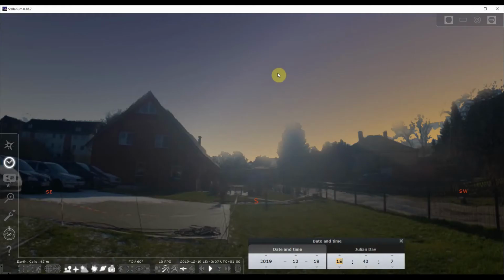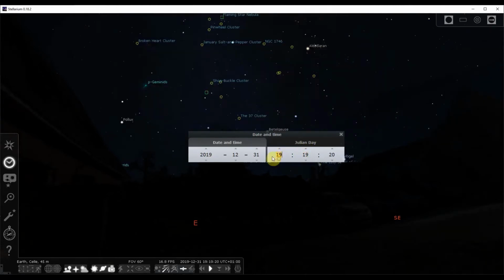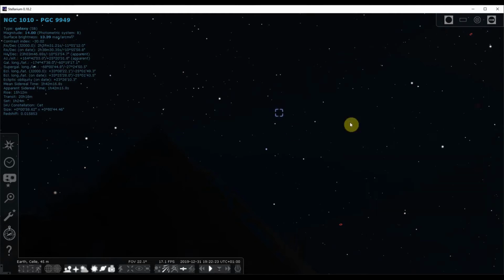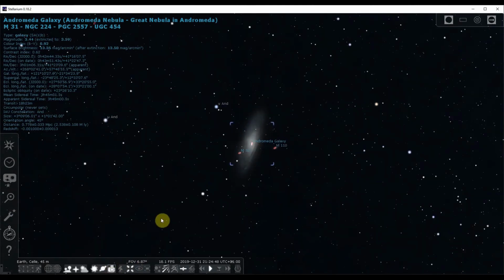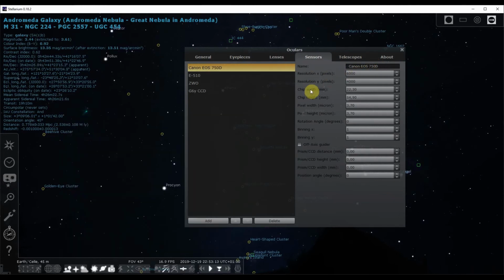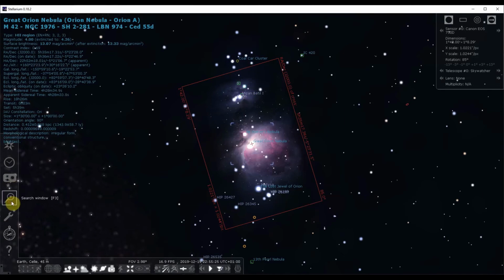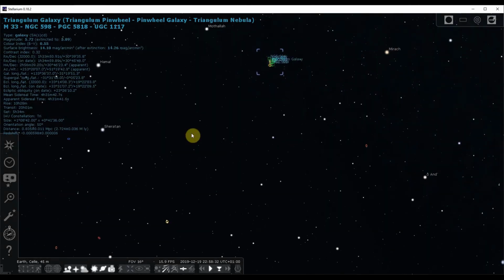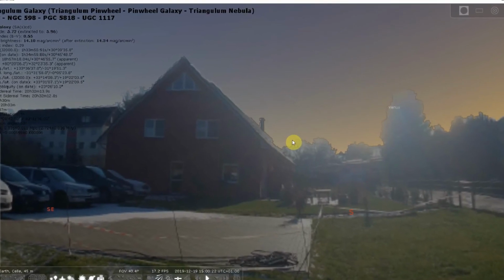Astro Tutorial #1.3: Using Stellarium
Hey folks!
This is me doing a quick run down of the most important features of the free planetarium software “Stellarium”. It’s easy to use and very useful if you want to get a first feeling for the movement of the sky – different regions – star signs… say: a rough orientation.

As always: Clear skies everyone and till next time here on catchingphotons!

Greetings
Chris